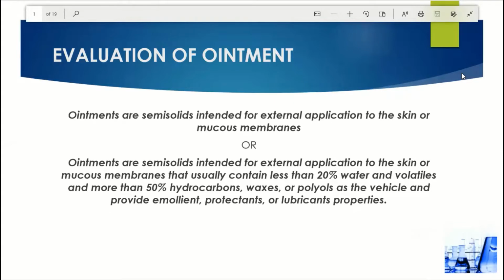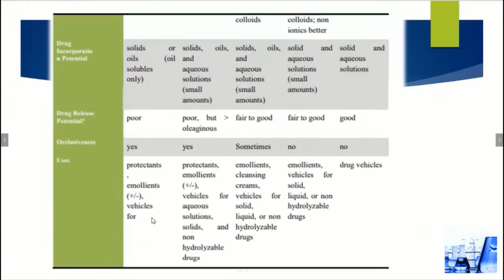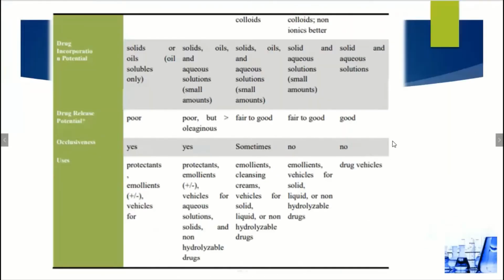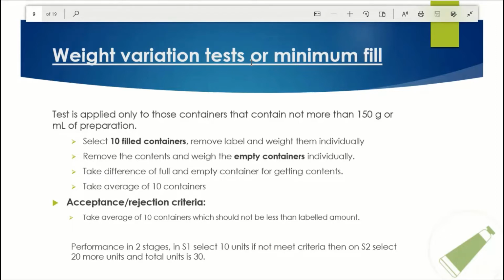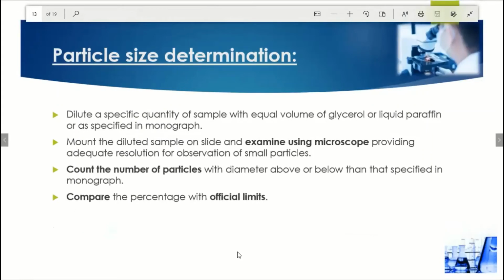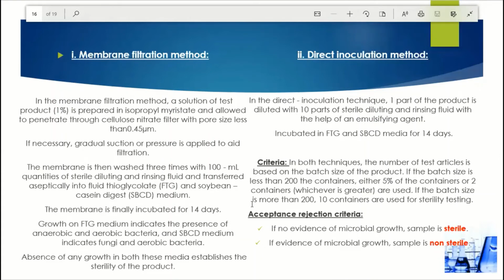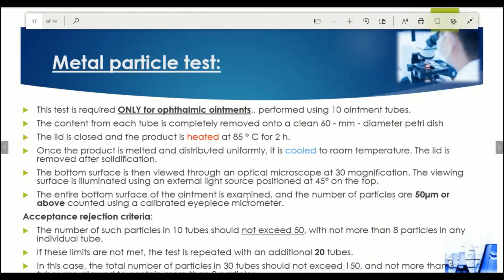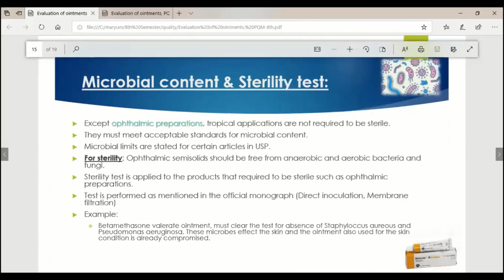Quality control EVALUATION OF OINTMENT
EVALUATION OF OINTMENT
Ointments are semi solids intended for external application to the skin or mucous membranes that usually contain less than 20% water and volatiles and more than 50% hydrocarbons, waxes, or polyols as the vehicle and provide emollient, protectants, or lubricants properties.
OINTMENT are used to provide protective and emollient effects on the skin or carry medications for treating certain topical ailments.

Types of Ointment bases:
There are five (5) classes or types of ointment bases on the basis of their physical composition.
1. Oleaginous bases/hydrocarbon bases
2. Absorption bases
3. Water in oil emulsion ointment bases
4. Oil in water emulsion ointment bases
5. Water soluble or water miscible bases

Quality Control Tests for OINTMENT:
1. Appearance and colour USP
Acceptance rejection criteria
Procedure

2. Weight variation tests BP or minimum fill
Acceptance criteria:
Acceptance/rejection criteria:
USP criteria for weight variation

3. Particle size determination BP

4. Microbial content test USP
 For sterility
 i. Membrane filtration method
ii. Direct inoculation method

5. Metal contents in ophthalmic ointments BP
 ONLY for ophthalmic ointments

6. Sterility tests
7. Potency or content uniformity test BP
8. Viscosity
Measurement of viscosity

9. Leakage tests
mandatory for ophthalmic ointments

10. Homogeneity